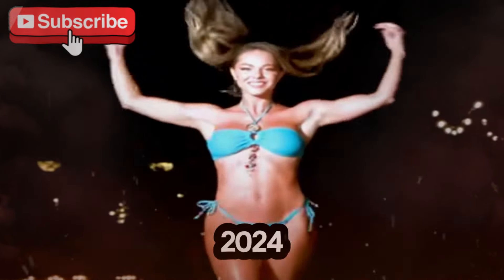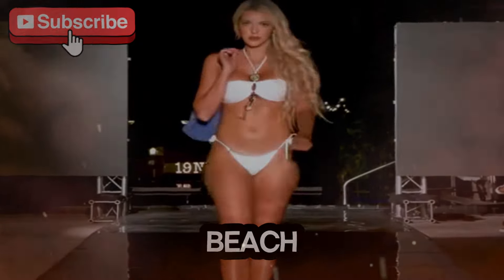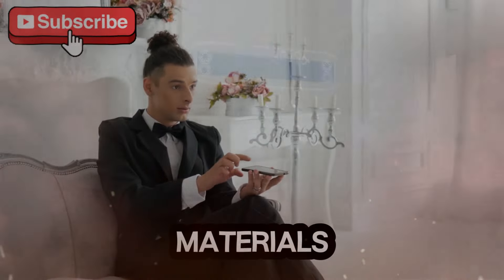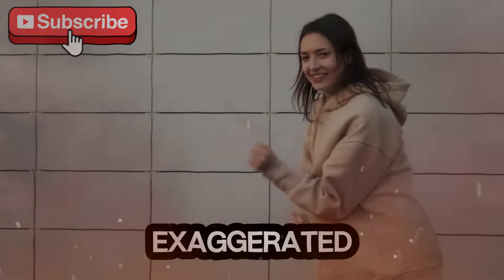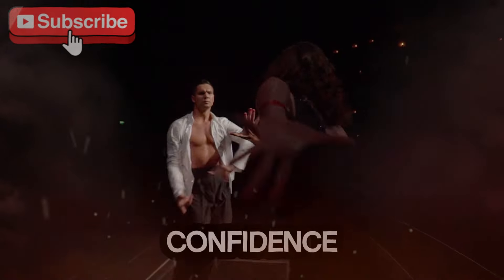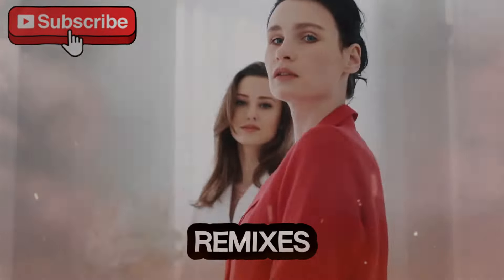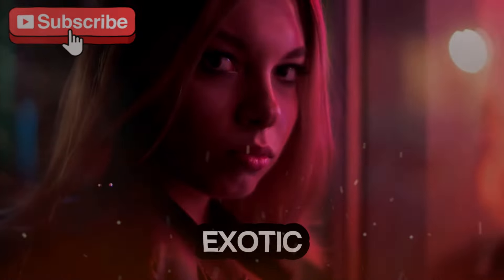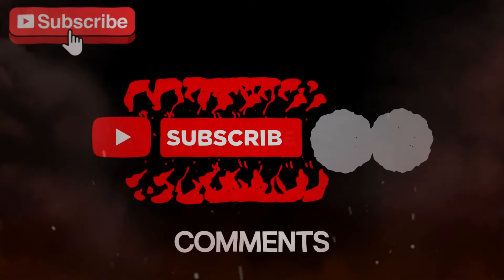SEA SIRENS Bikini Show 2024 | Miami Swim Week - Black Tape Chic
The newest bikini runway fashion show SEA SIRENS DESIGNS 2024 from Miami Swim Week 2024,
The "SEA SIRENS Bikini Show 2024" at Miami Swim Week was one of the most highly anticipated events of the season, drawing attention from fashion insiders, influencers, and beachwear enthusiasts alike. This annual showcase celebrated contemporary swimwear design, featuring bold innovations in bikini fashion that brought together cutting-edge style, sustainability, and functionality. Set against the vibrant backdrop of Miami, the SEA SIRENS show combined the thrill of a fashion runway with the relaxed elegance of beach culture.
SHIFT
bikinis
lingerie
swimwear
runway
catwalk
beachwear
4K
shift channel
bikini channel
Miami Swim Week
fashion shows
sexy models
womens swimwear
beach fashion
designer swimwear
bikini models
lingerie models
summer fashion
swimsuit fashion
swim trends
bikini fashion
swim models
beach babes
luxury swimwear
poolside fashion
swimwear designers
summer vibes
stylish swimwear
beach look
swimwear runway
bikini runway
beach life
bikini show

Upcoming video on my  channel.

miami swim week,
miami swim week 2023,
miami swim week 2024,